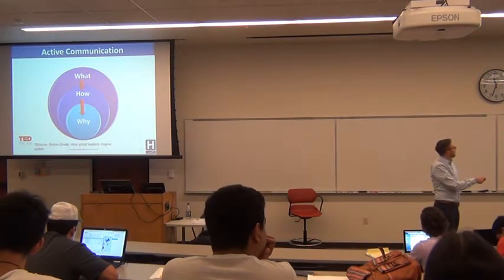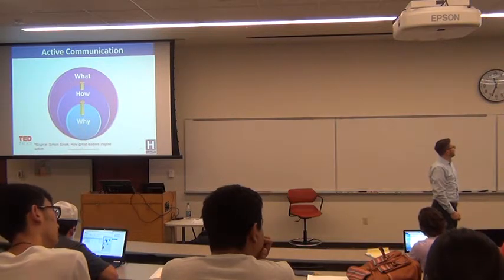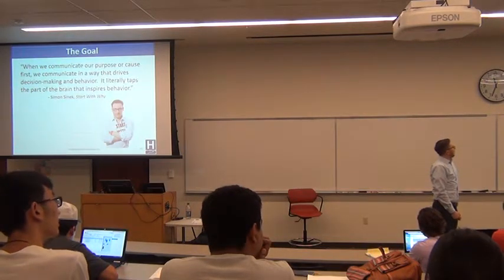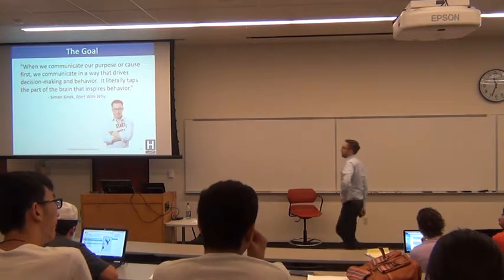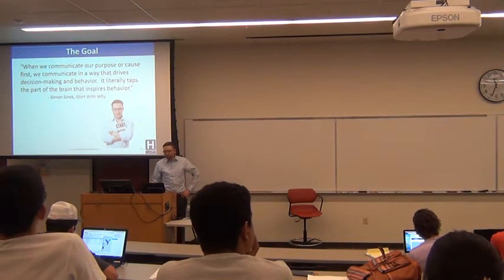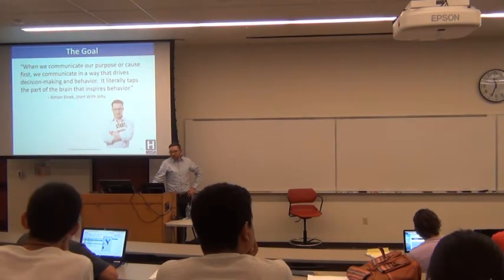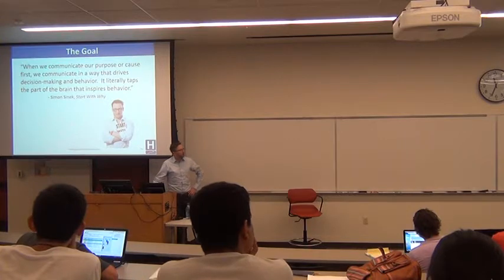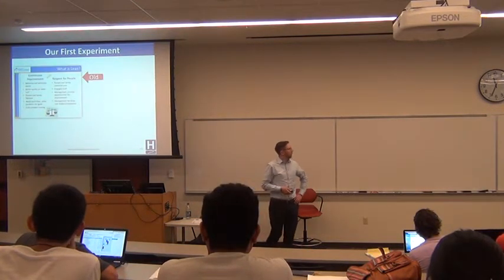Presentation Guidelines_07272017_03